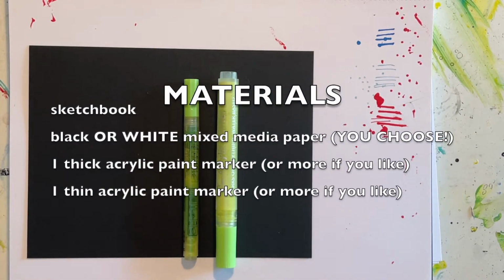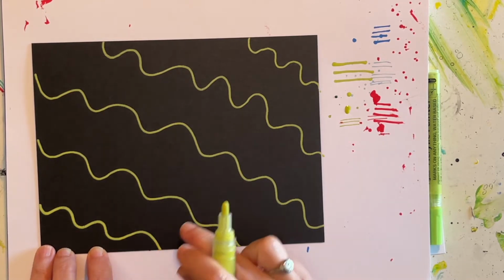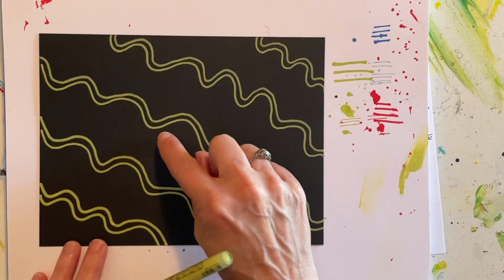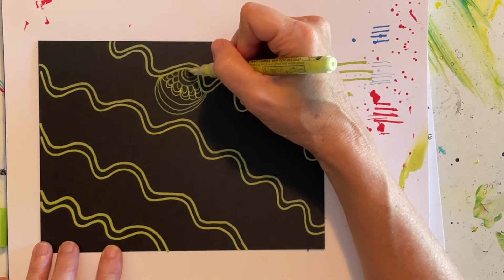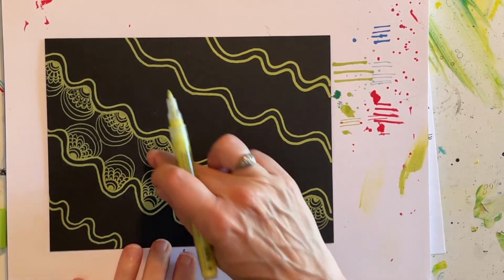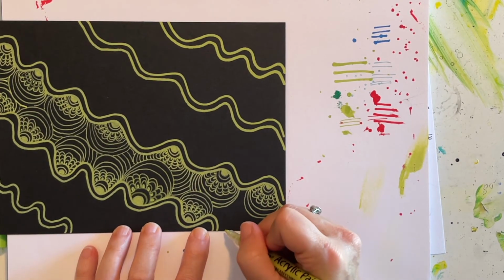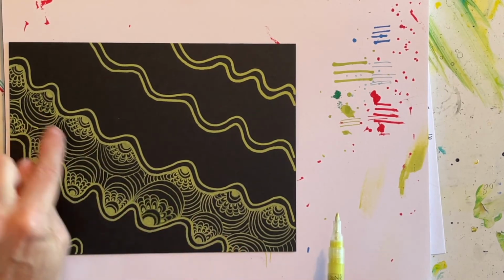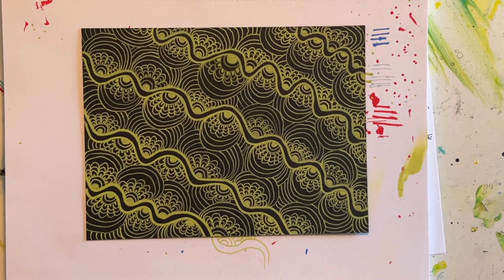Pattern Mehndi Design